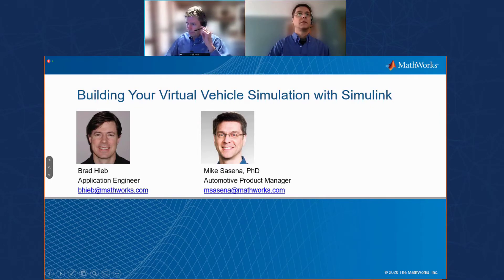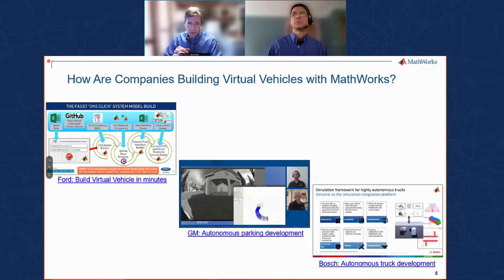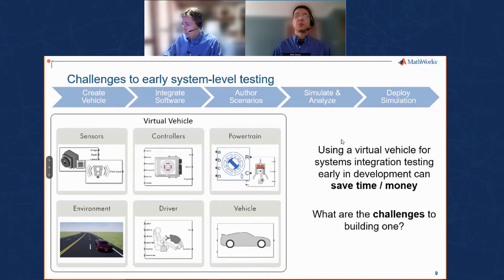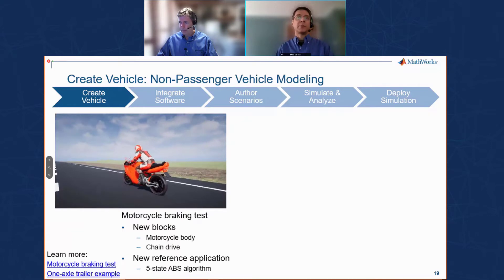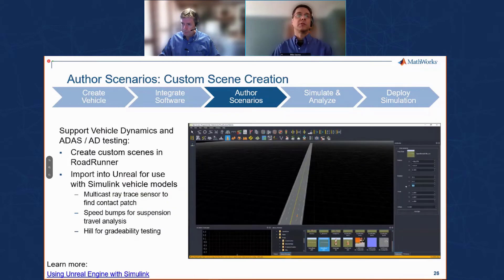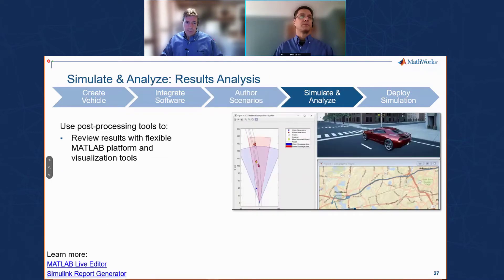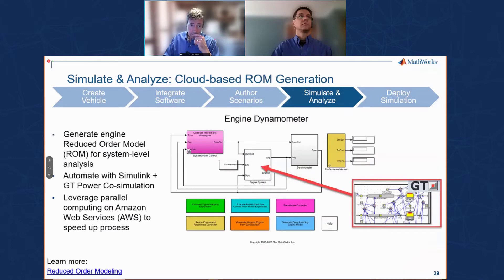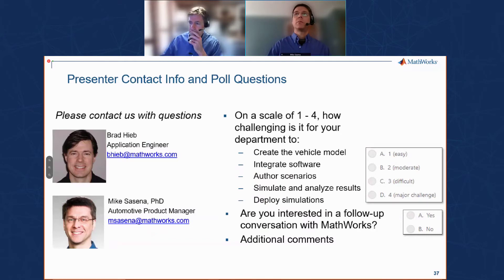使用 Simulink 视频构建您的虚拟车辆模拟 MATLAB 和 Simulink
虚拟车辆使工程师能够将原型、集成和验证转换为模拟。根据团队在 V 周期中的工作地点，其虚拟车辆的要求会有所不同。构建和维护多个虚拟车辆模拟可能成本高昂。专业工具的使用也限制了这些虚拟车辆模拟的部署范围。在此演示中，MathWorks 工程师将介绍如何使用 Simulink 作为通用平台构建虚拟车辆模拟。整体工作流程将通过涵盖一系列可能使用案例的示例进行演示。

突出
构建用于热分析的电动汽车模型
构建自动驾驶车辆模型以进行算法验证
将虚拟车辆模拟部署到云中
关于演示者
Mike Sasena 是一位产品经理，专注于在密歇根州诺维的 MathWorks 办公室开发的汽车产品。在加入 MathWorks 之前，Mike 花了 14 年时间为汽车行业从事基于模型的系统工程项目。他的经验包括燃油经济性分析的混合动力电动汽车建模、模型预测控制开发以及异构系统模拟。迈克在密歇根大学获得机械工程博士学位。

记录： 2021年11月4日